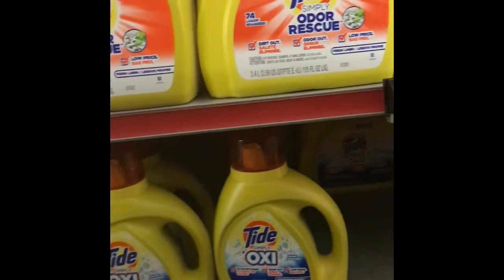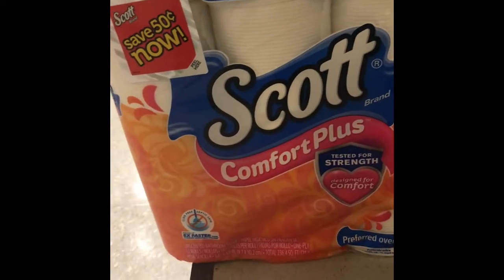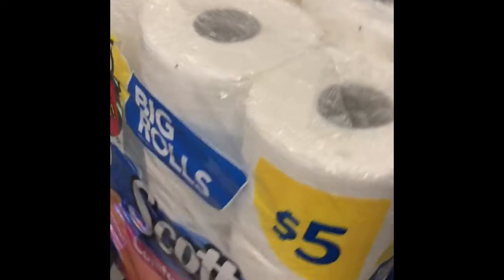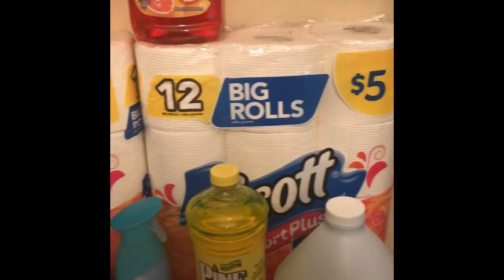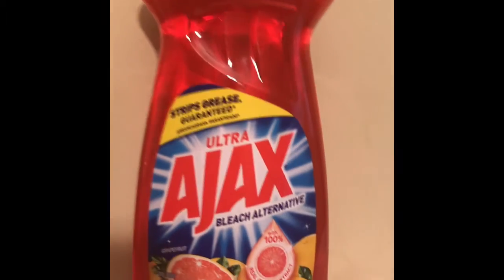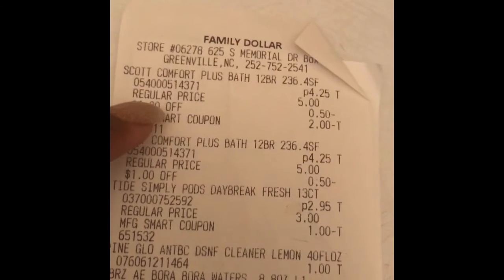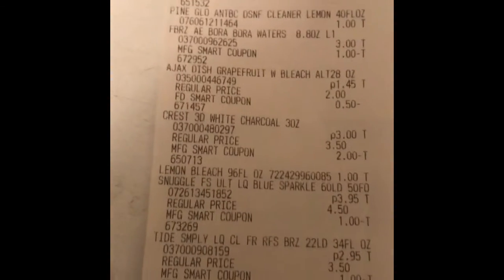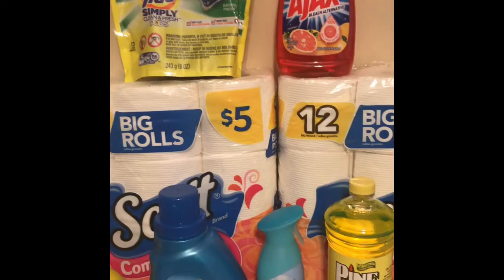Day 13 Family Dollar haul